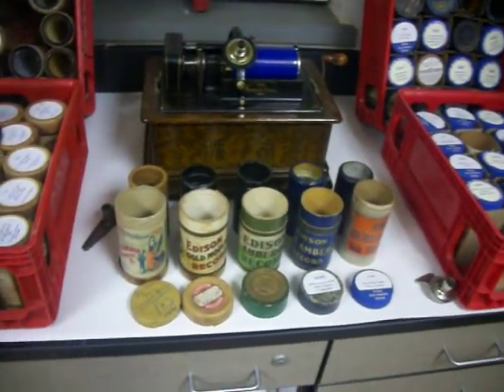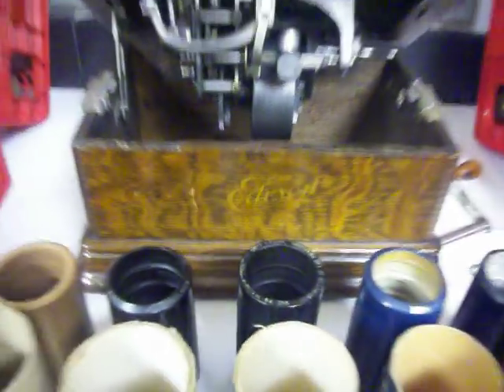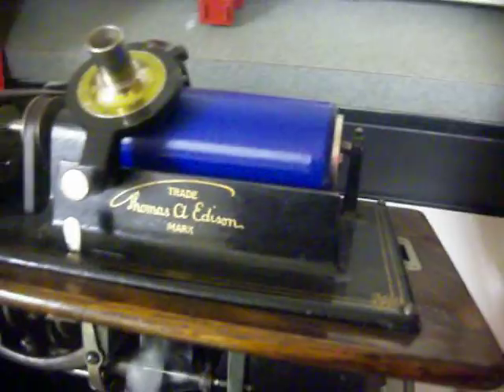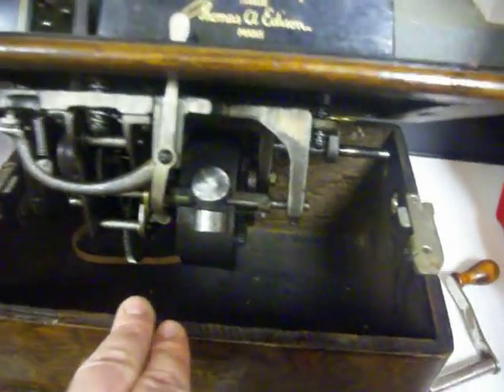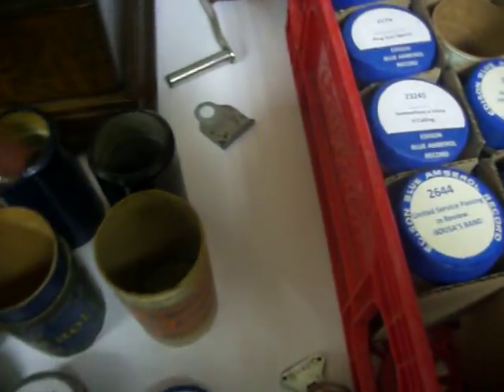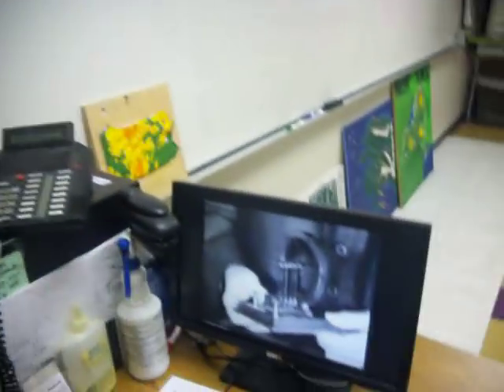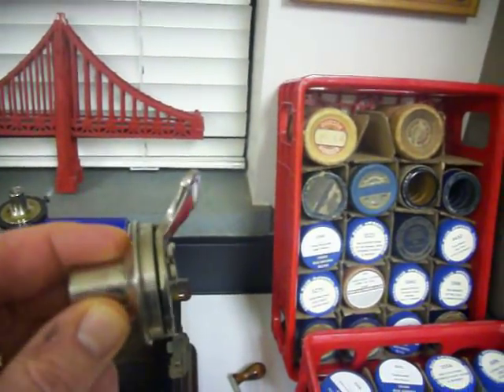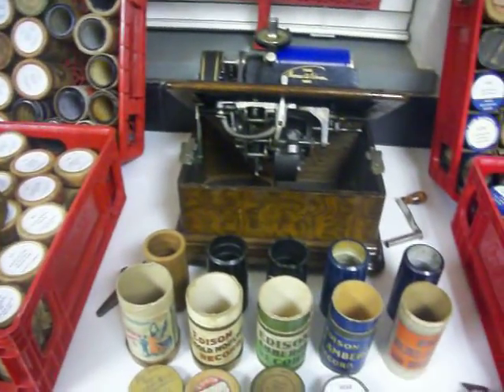Edison Phonograph History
A quick update on some mis-information. Edison DID NOT have 90,000 patents...Sorry for the error...He did have thousands, which is cool!
Here is a video on the History of the Phonograph. This video shows how it functions, different types of cylinders, and a brief story on its creation. Created for my class at Washougal High School!